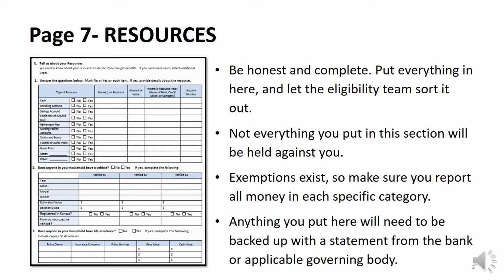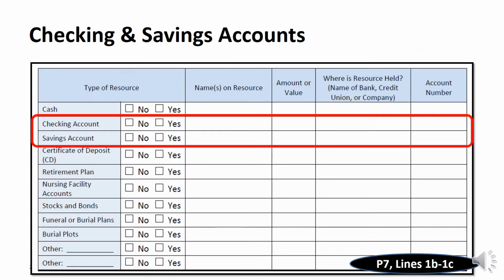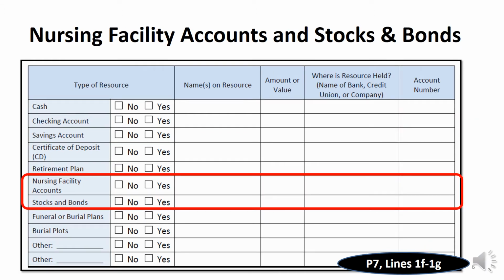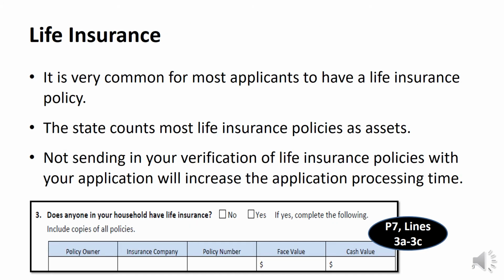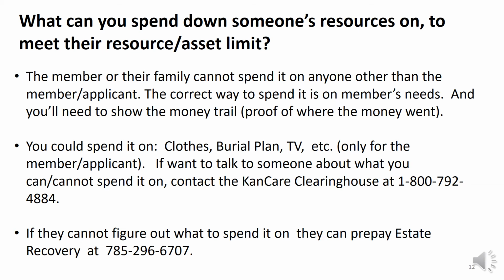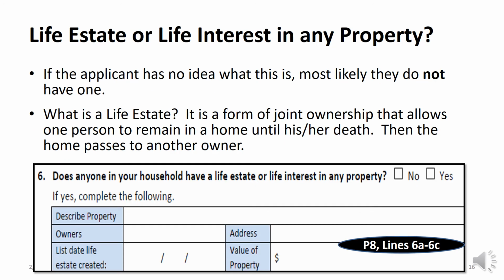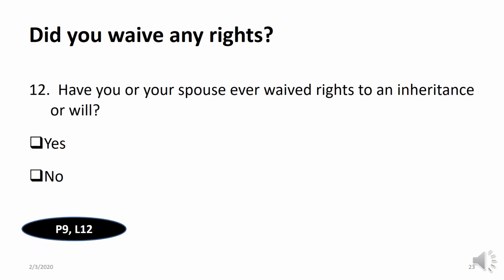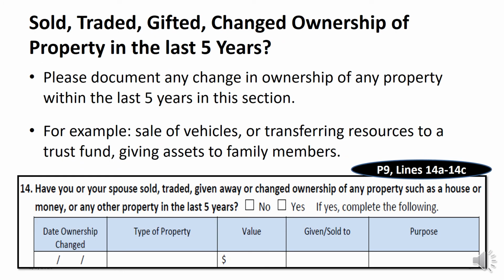9 of 10: Pages 7-9 of the KanCare Application: Resources and Assets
Video 9 of 10 focuses on pages 7-9 of the KanCare Application for the Elderly & Persons with Disabilities:  Resources and Assets